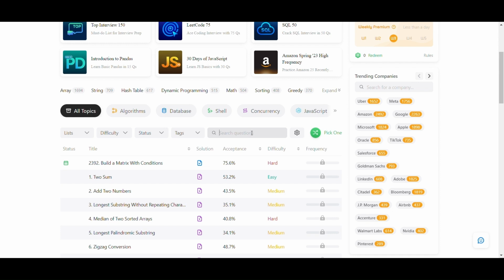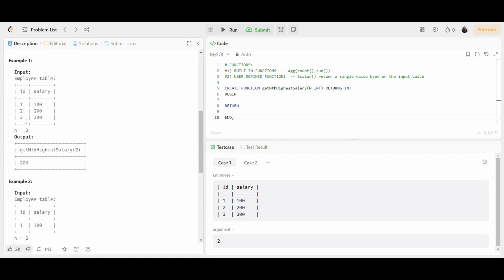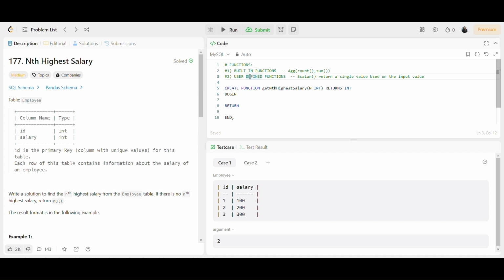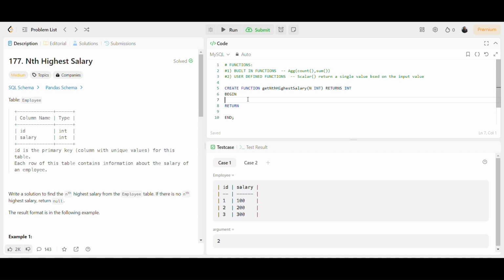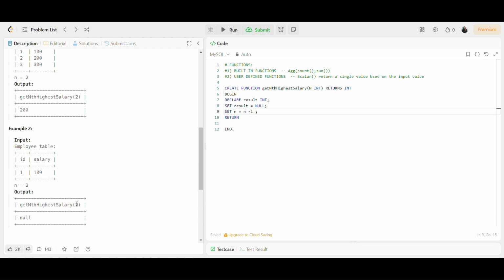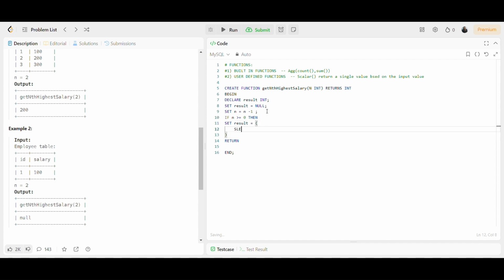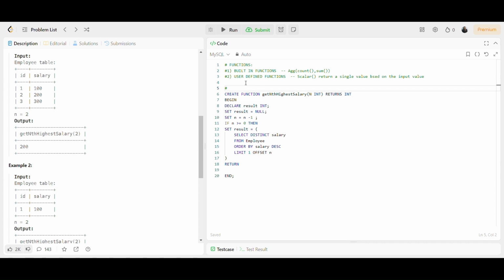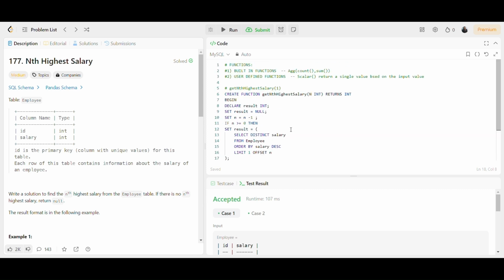SQL Simplified - Day 42 (45 Days of LeetCode )